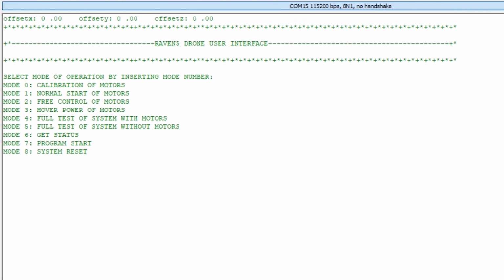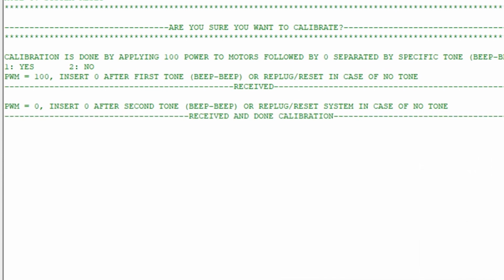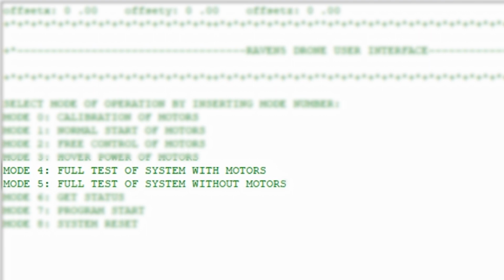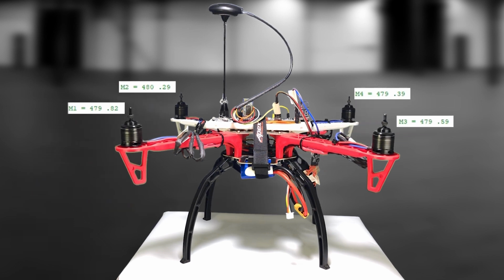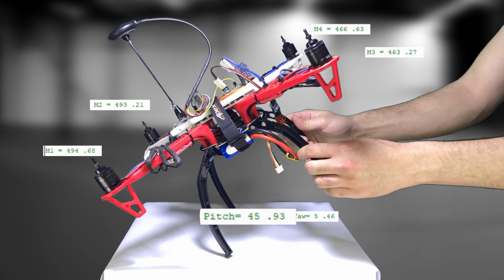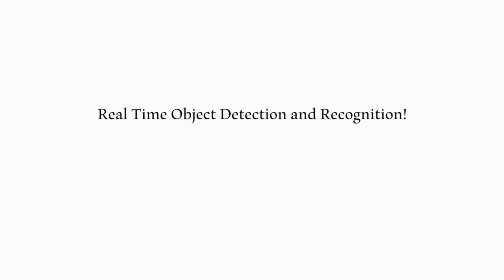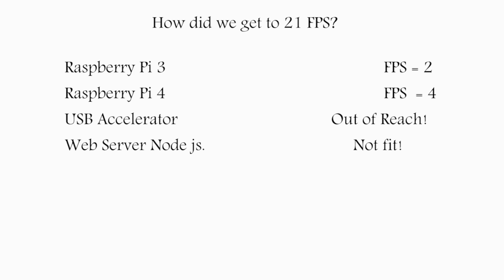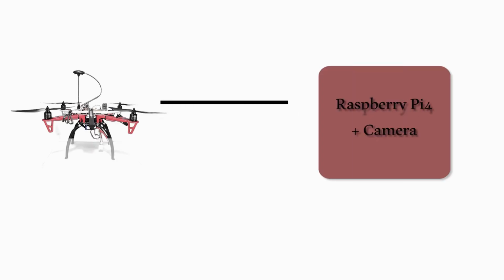Saving Cardiac Arrest Patients With a Medical Drone!